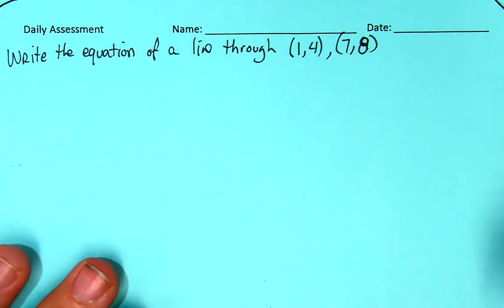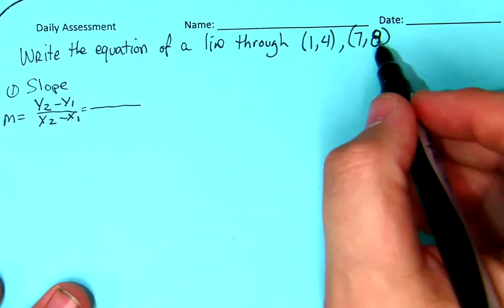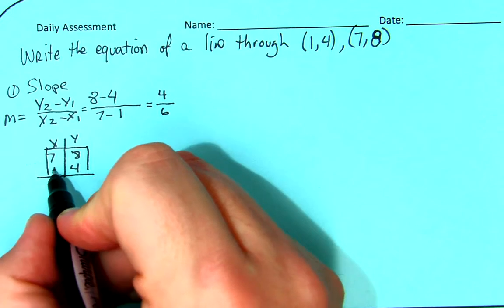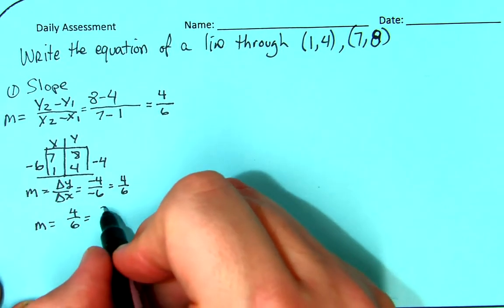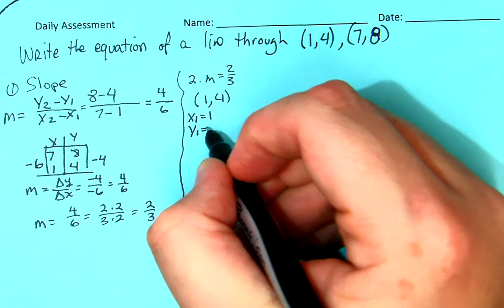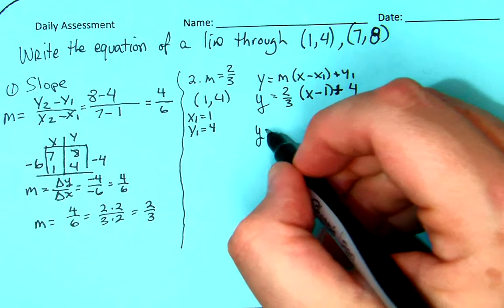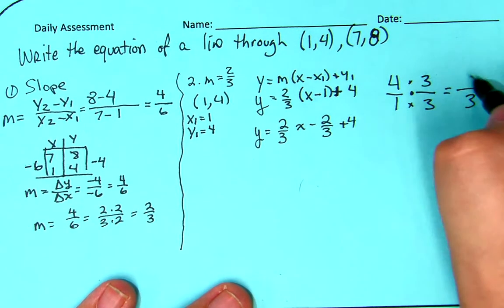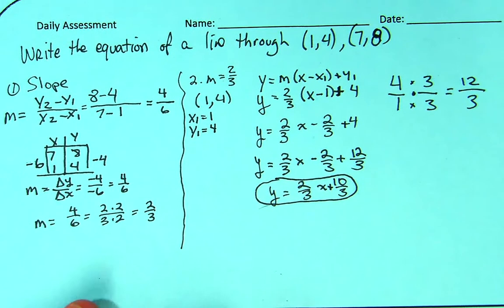write line through 2 points